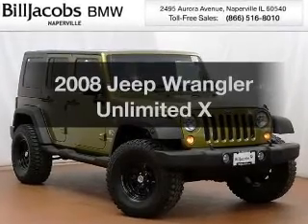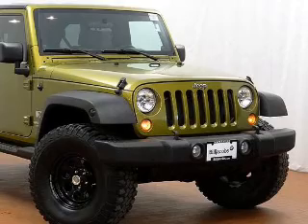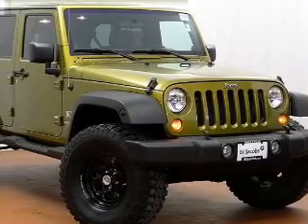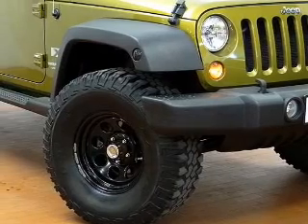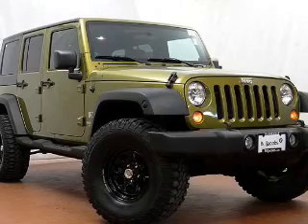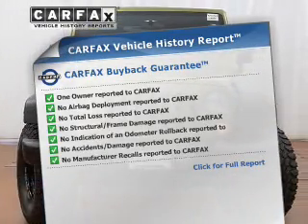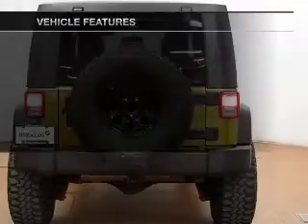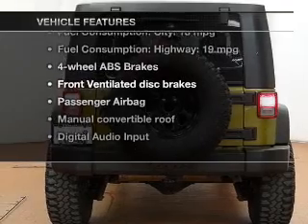2008 Jeep Wrangler - Naperville IL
Year: 2008
 Make: Jeep
 Model: Wrangler
 Trim: Unlimited X
 Engine: 3.8 liter 6 cylinder 12 valve
 Transmission: 4-Speed Automatic
 Color: Green
 Mileage: 47939

About Bill Jacobs MINI

As one of the largest MINI dealerships in Chicagoland, Bill Jacobs Mini has serves the Chicago Market with some of the highest customer satisfaction ratings in the automotive industry. Our staff has a passion for all things "MINI". In keeping with the Bill Jacobs tradition, our commitment to customer service is second to none. Our primary concern is the satisfaction of our customers.

The dealership has one of the best selections of New, Certified and Preowned vehicles in the Midwest. We promise to provide a customer-friendly purchase experience and a responsive and reliable experience in our service department. Our customers can come in and take advantage of our knowledgeable MINI Certified technicians and a fully-stocked inventory of MINI parts.

For additional information please visit us today at